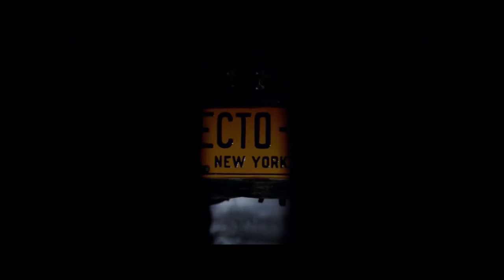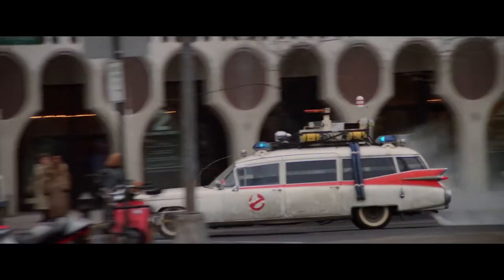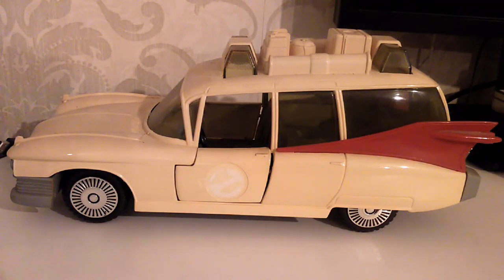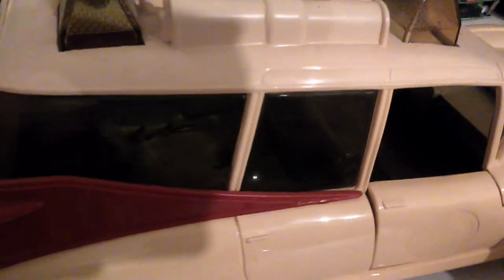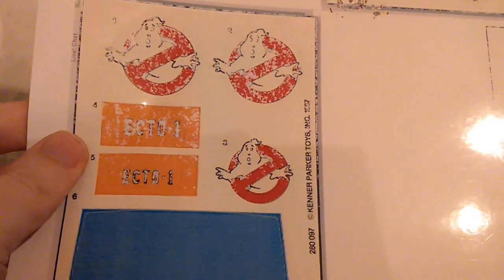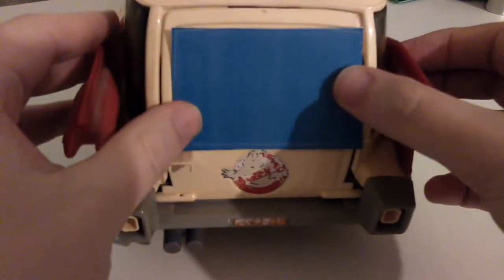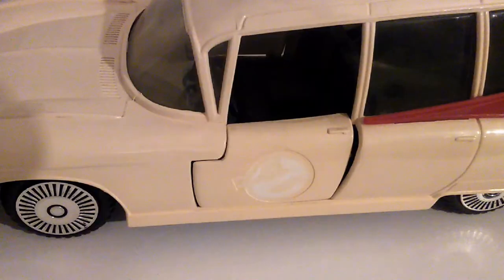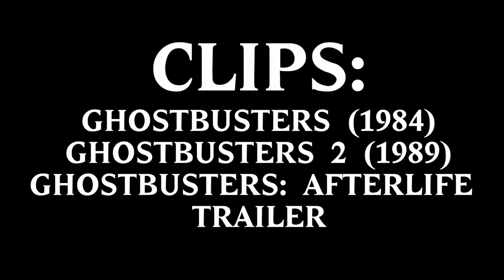Overview of ECTO-1 in the Ghostbusters films & The Real Ghostbusters toy car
An overview of Ecto-1 in Ghostbusters, Ghostbusters 2 & the upcoming Ghostbusters: Afterlife. Plus we take a look at my Ecto 1 toy car from The Real Ghostbusters which I have owned since the 80's.

Just to add, i've not included the Ecto-1 from the Ghostbusters remake, mainly because it does not fit within the original films continuity. Plus the car they used in that film sucks.

Plus, just to add again, the full model name of the Ecto-1 care is 1959 Cadillac Miller-Meteor Futura Duplex. which is a total mouthful to say, especially when you're recording yourself trying to say it. :)